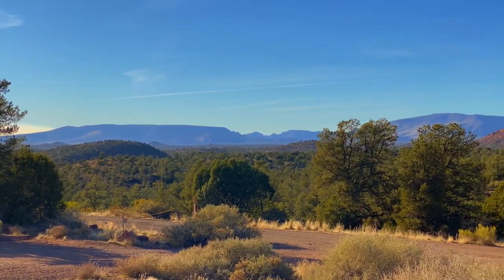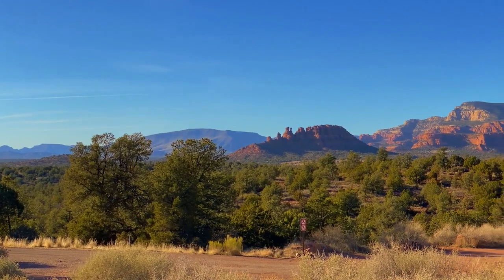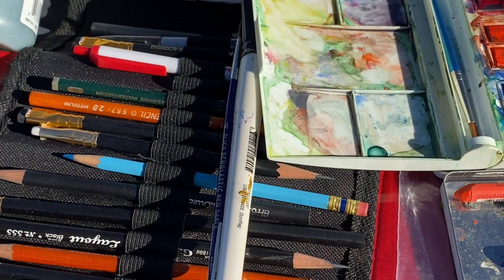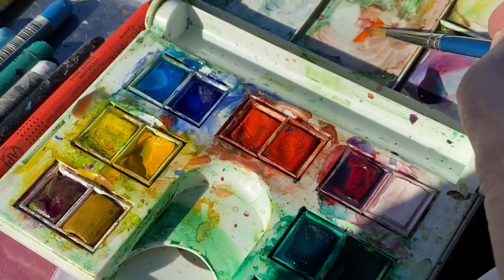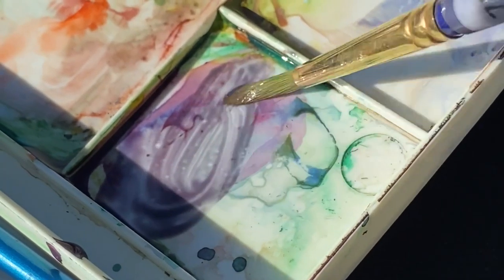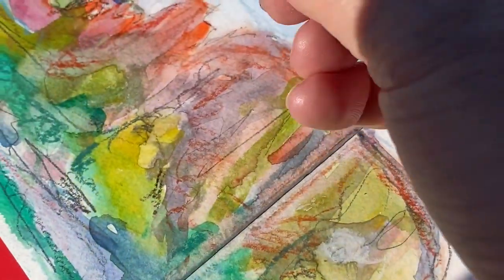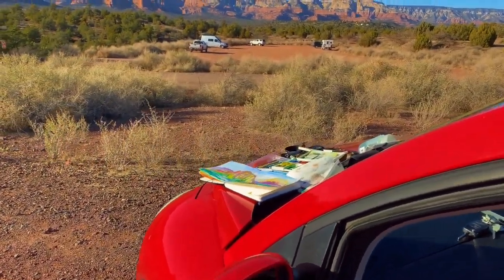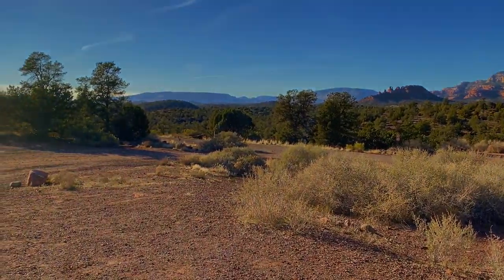Painting the Council of Elders in Sedona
In this video, we go to the Sedona Cultural Park trailhead parking lot and paint The Council of Elders AKA the Cocks Comb in watercolor.